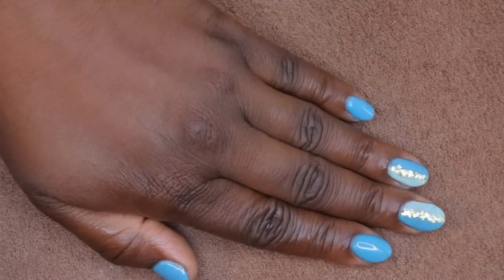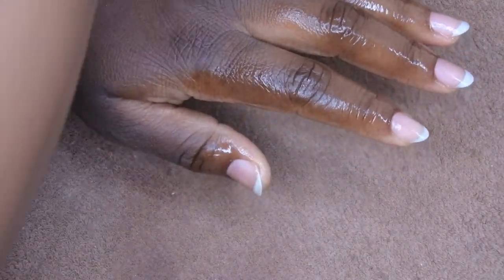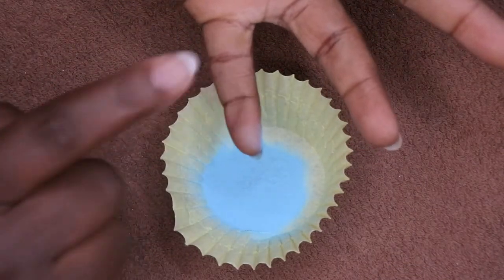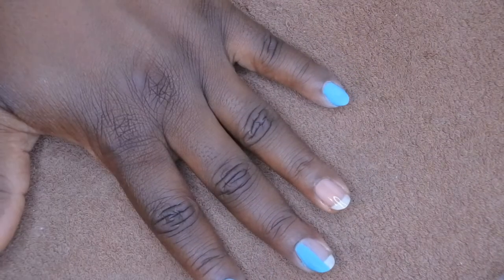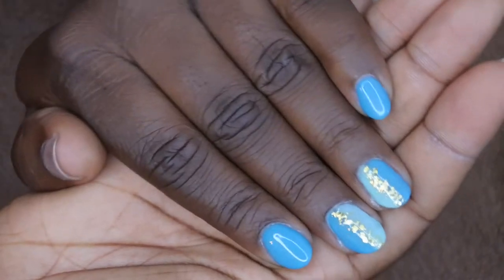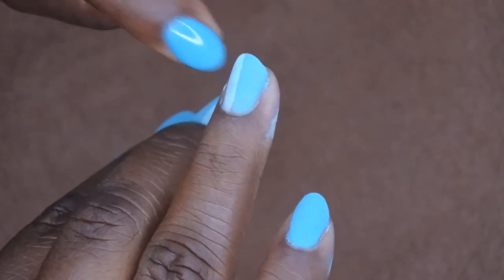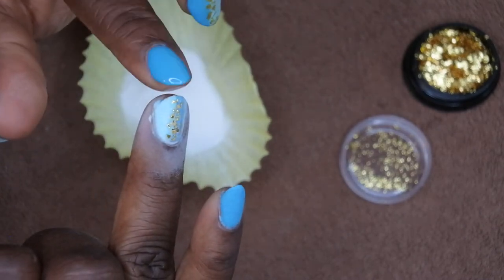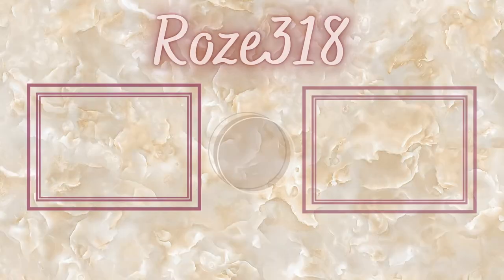Water Inspired Nails | Dip Powder using Gel Polish | Gel Dip Method | Nail Therapy Thursday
Hello happy people. This is a water inspired, beach nail design using dip powder. I was super excited to try a new method of doing dip powder. This time I applied my dip powder using gel polish. It turned out beautifully. I love being able to do my nails from the comfort of my own home.  Be sure to watch the video until the end to see how I achieved some lovely at home salon quality nails and for a wear test!

Gel Polish base and top coat

Dip Powder

Gold foil flakes

Nail Drill

Nail Lamp